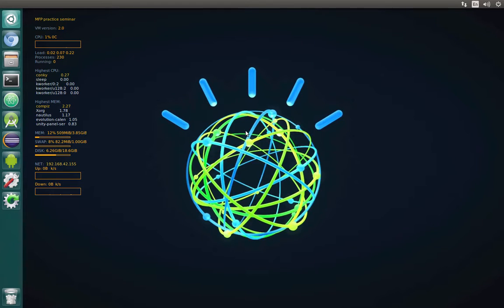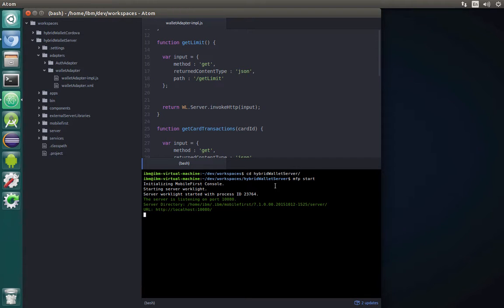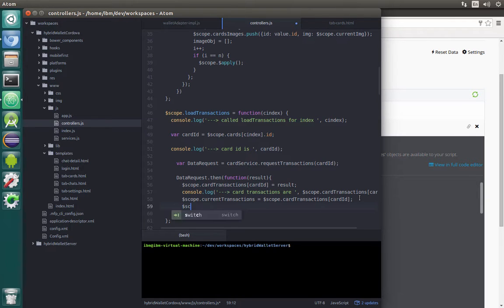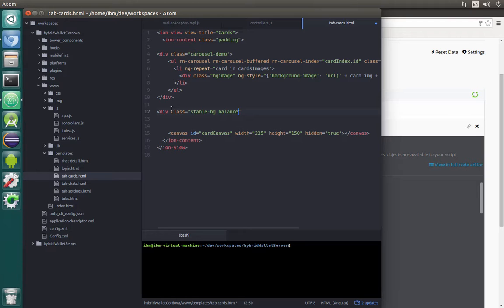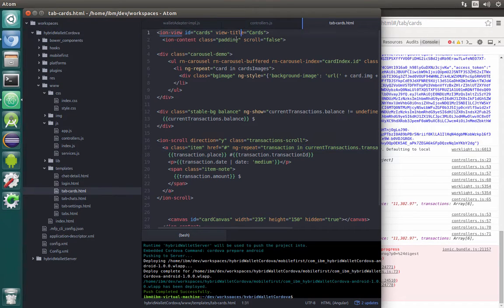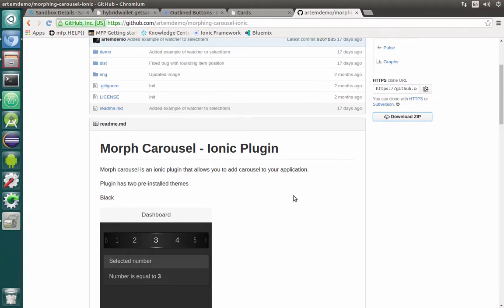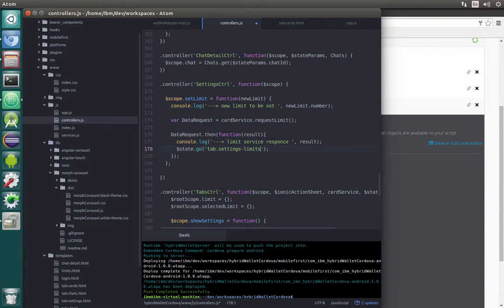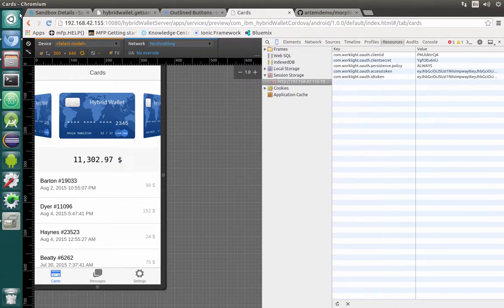Lab 2.46. IBM MobileFirst Platform practice seminar 2.0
This video is a part of IBM MobileFirst Platform practice seminar 2.0, based on MFP 7.1!

Visit mfp.help website for details

**Task:** Display cards transaction and add ability to change card limits

**Description:** Prepare backend services mocks and by calling the through javascript adapter implement transaction display login and change limits capability inside mobile app

**Time to complete:** 1 hour 40 minutes